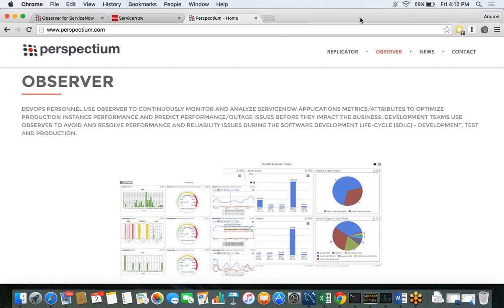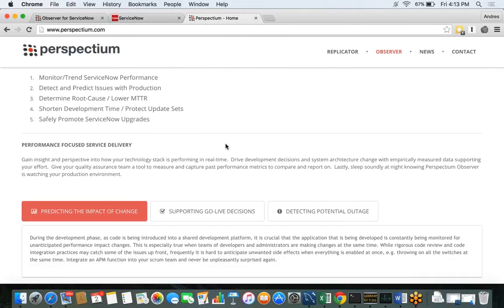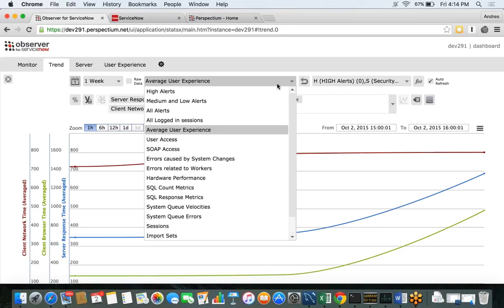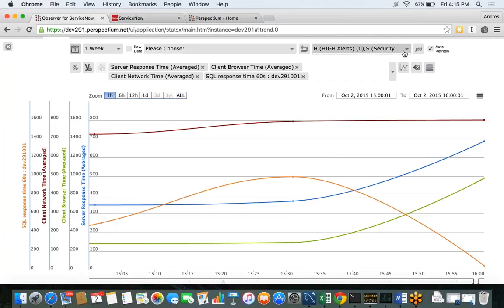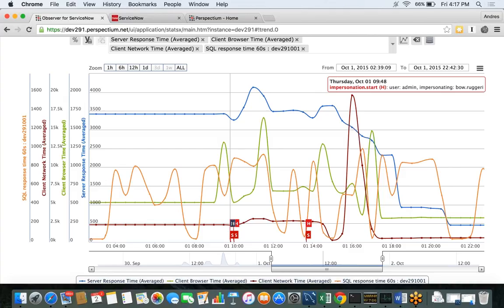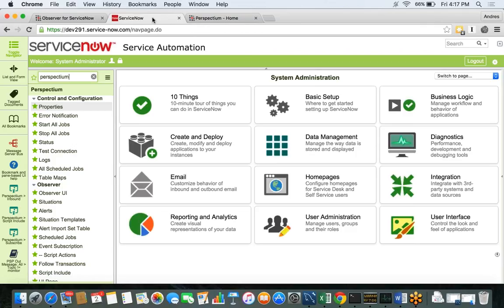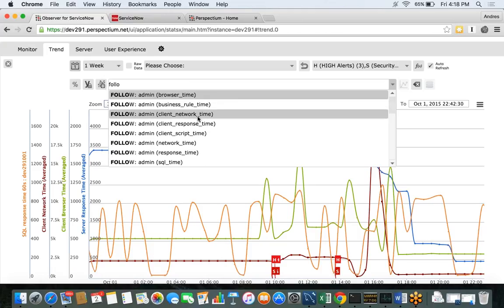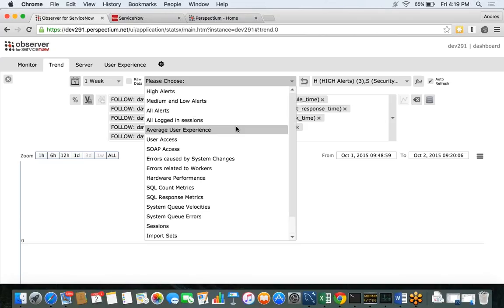Trending specific transactions over time with Observer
In this demo, Andres shows how easy it is to set up tracking of transactions for a specific user in order to analyze and correlate performance degradation with other metric that is being collected at the same time